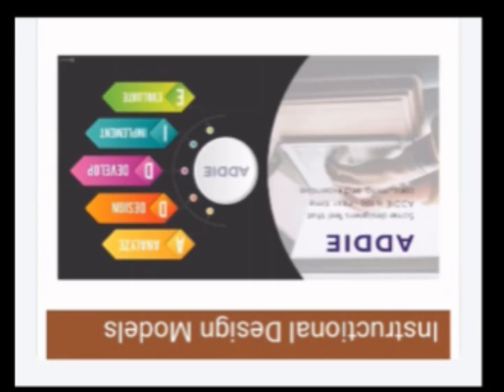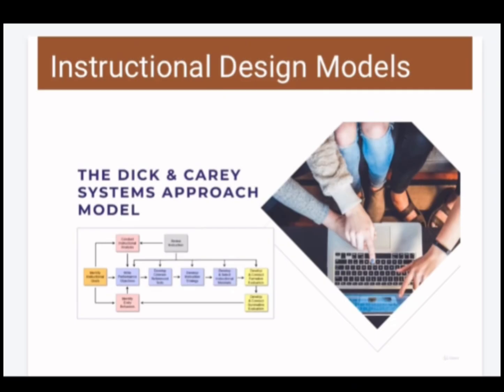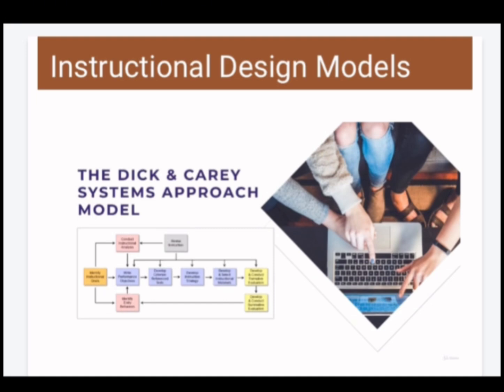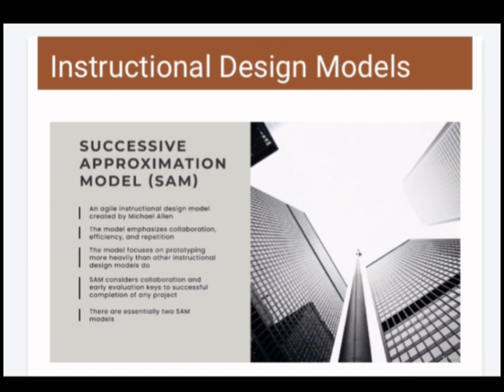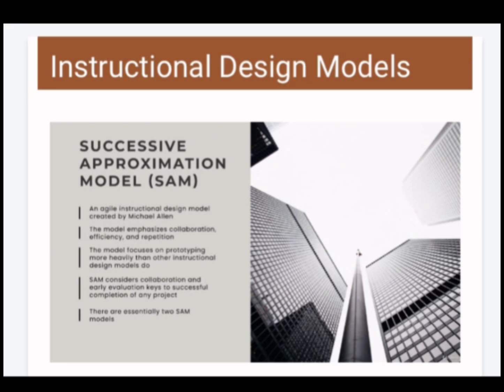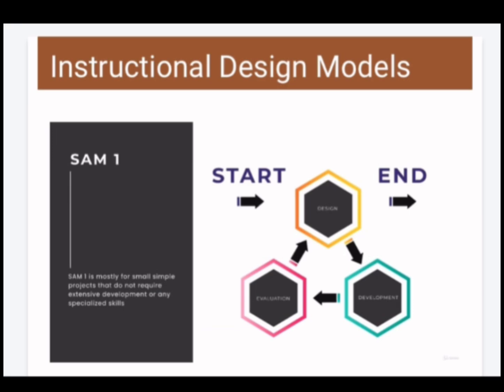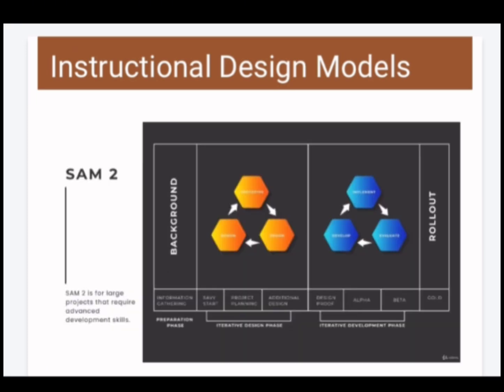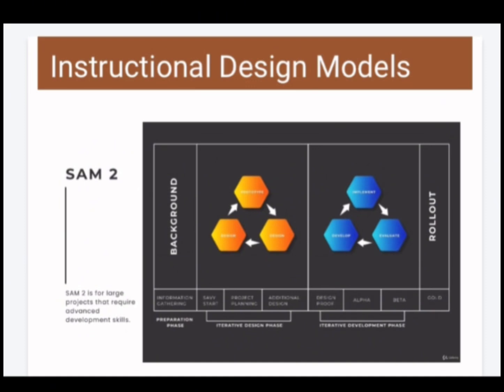Full (instructional design e-learning 🧐😱